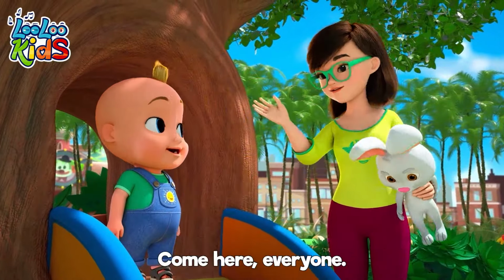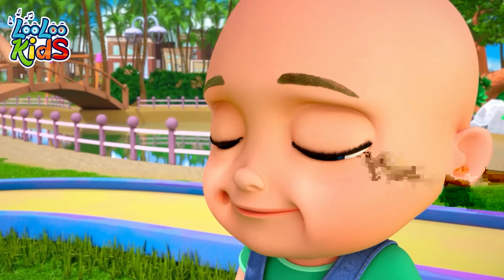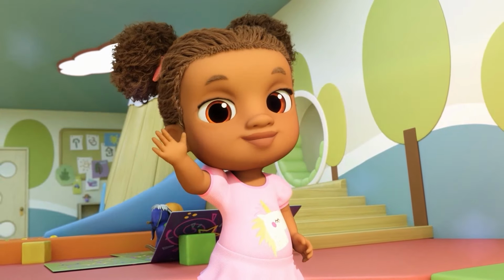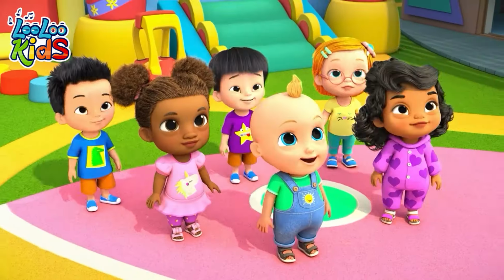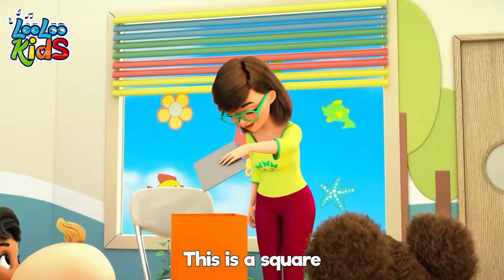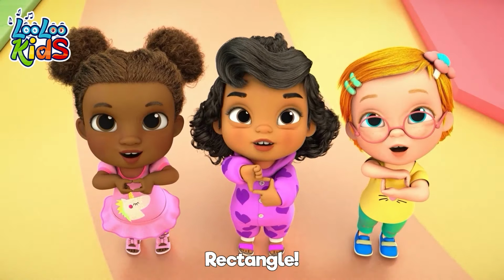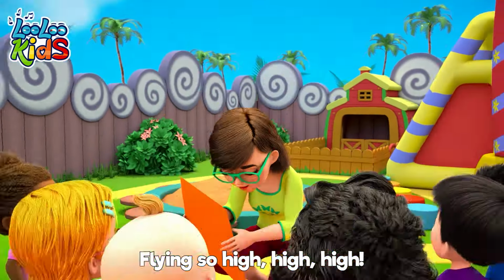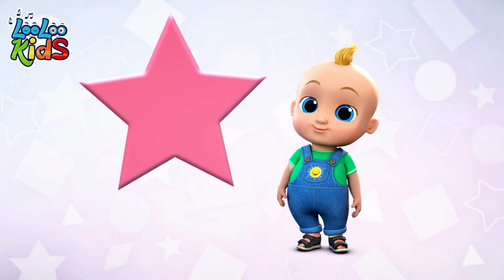🐰 Bunny Hop Dance + Learn Shapes! 🎵🔷️ Fun & Educational Song for Children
Welcome to the A Ram Sam Sam YouTube channel! 🎶👦👧🎵

Discover a magical world of music and laughter for children with looloo kids! 🌈✨ Our channel is a vibrant hub of joy where little ones can dance, sing, and learn while having a blast. 🎉🎤

Join our lovable characters as they embark on exciting musical adventures that stimulate imagination and creativity. 🚀🎶 From catchy nursery rhymes to educational songs, we've got it all covered! 📚🎵

🌟 Sparkling animations and colorful visuals bring our enchanting tunes to life, captivating young hearts and minds. 🌟

With looloo kids, learning becomes a delightful journey filled with smiles, giggles, and loads of fun! 🌈🤗